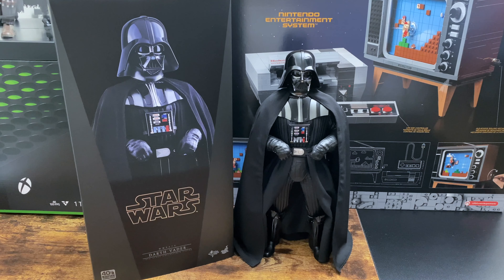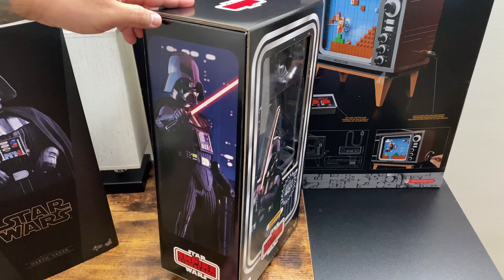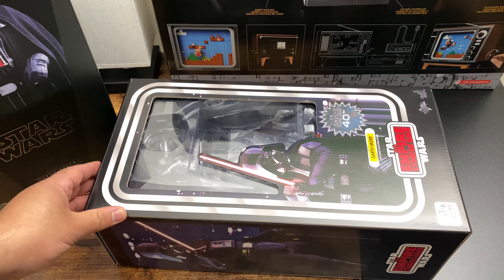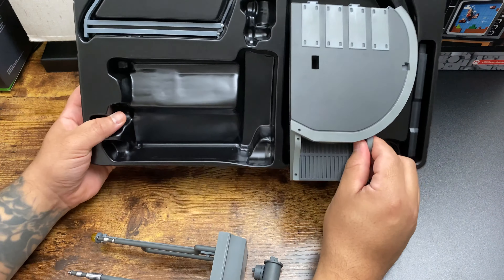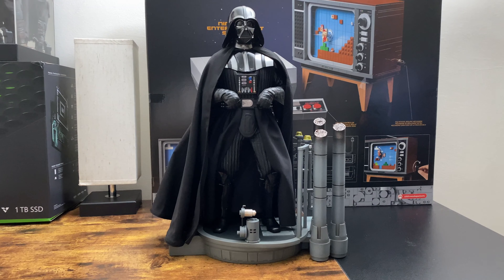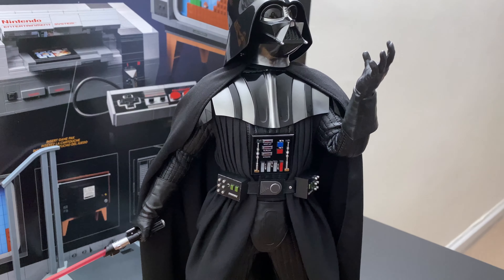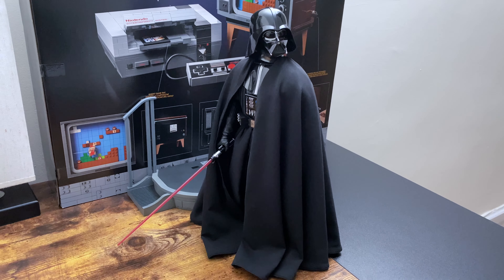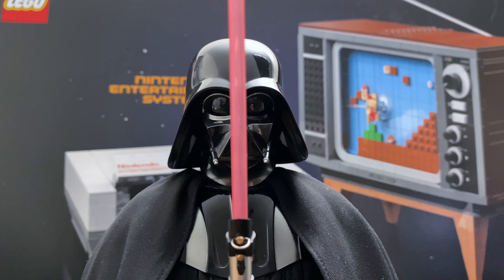Hot Toys Darth Vader Empire Strikes Back 40th Anniversary Posing Session | Star Wars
Get your own Hot Toys Darth Vader from Sideshow Collectibles
It helps out the channel. Boba Fett 40th Anniversary is available too

He made a couple appearances in previous videos. Darth Vader Hot Toys Sixth Scale finally gets his own. This video shows off a few poses and an unboxing of sorts.